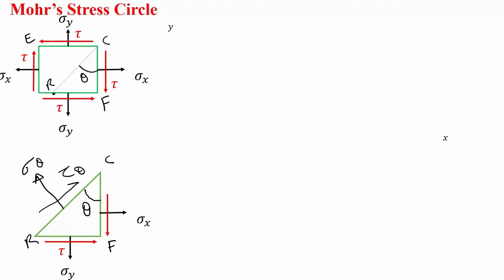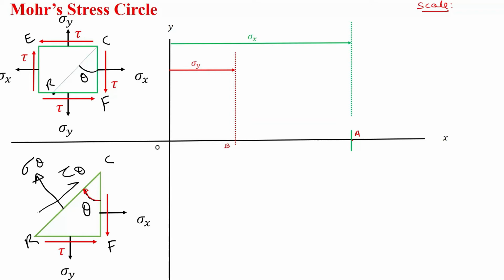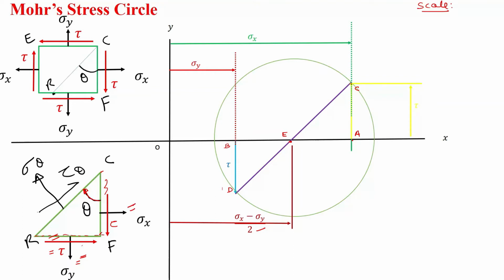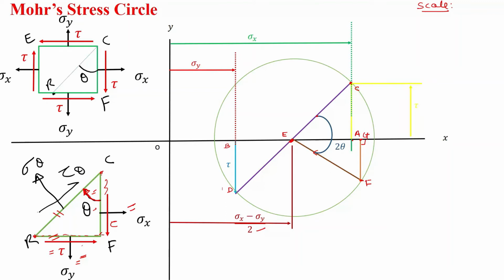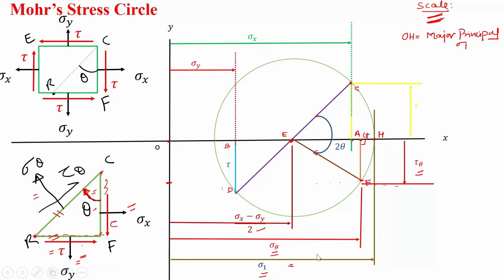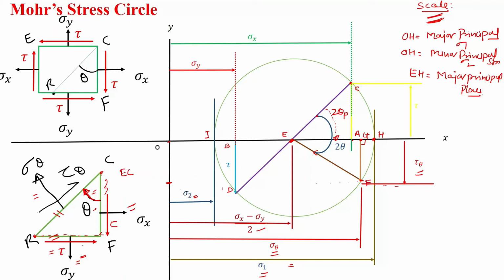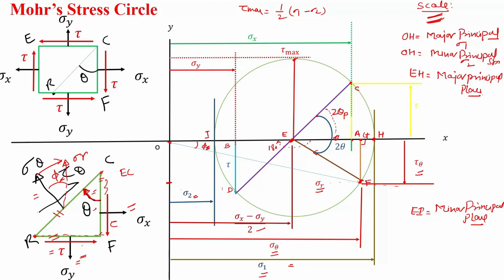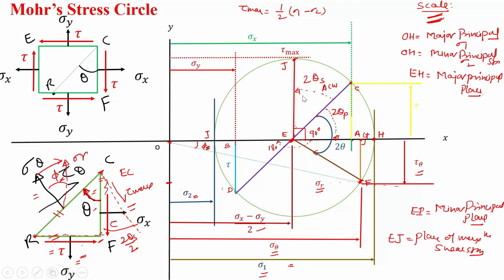Mohr's Stress Circle | Part -2 | Principal Stress and Strain | Strength of Materials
Principal plane, shear plane ,principal stress, shear stress, normal stress are discussed in detail.